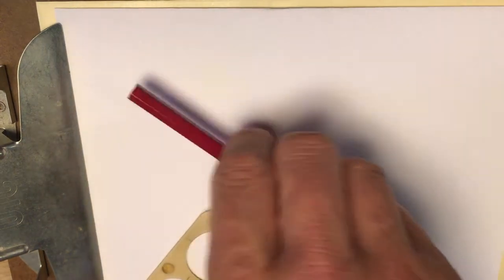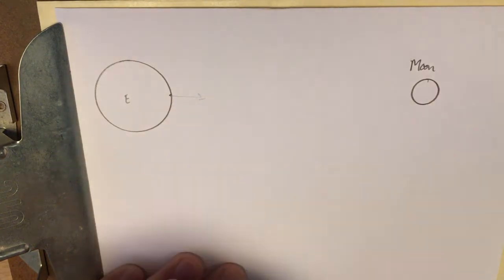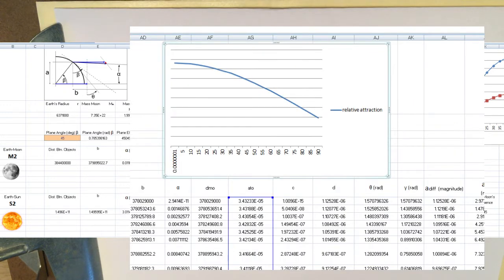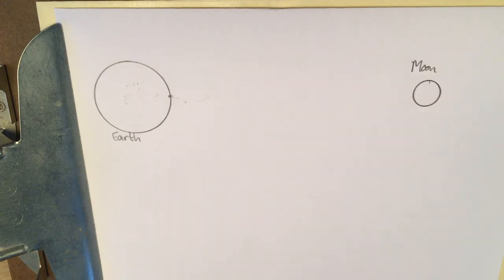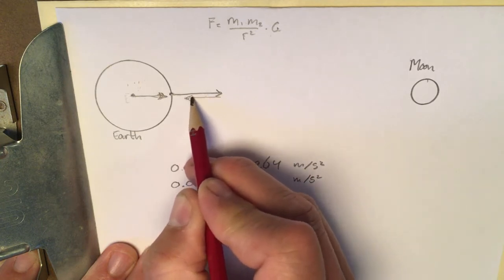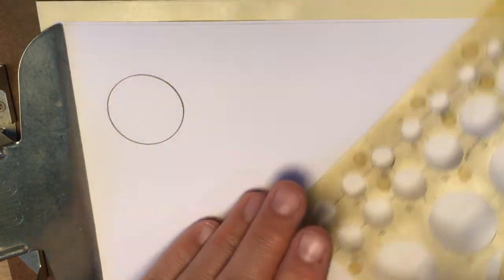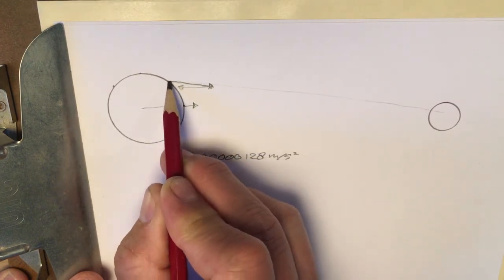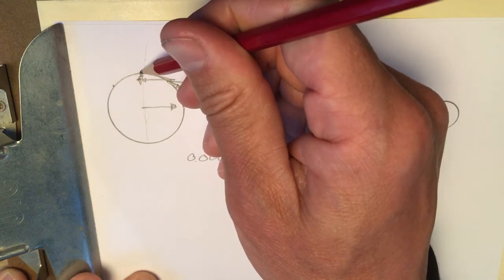Correct analysis of tidal forces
This video was originally recorded, in 2020, to correct the mistaken notions of a big YouTuber. It gives an insight into how you would correctly picture tidal forces. It's a bit slow, but it makes a point which is typically lost on many, if not most, people who think they understand the ocean tides.